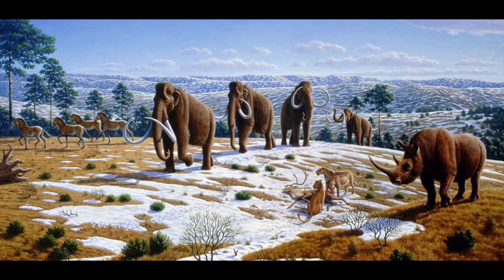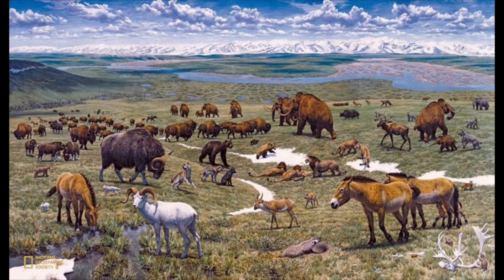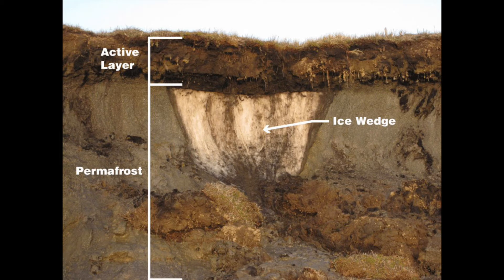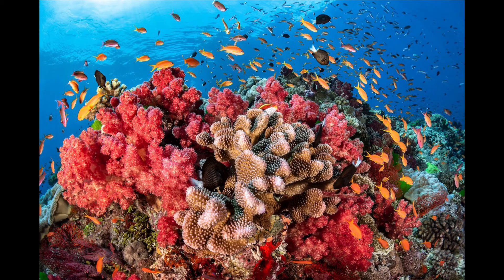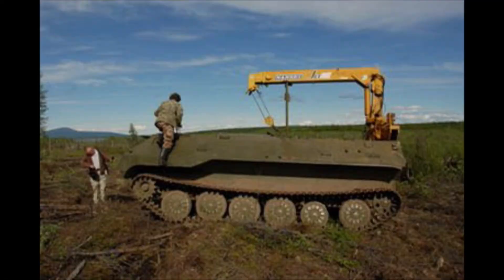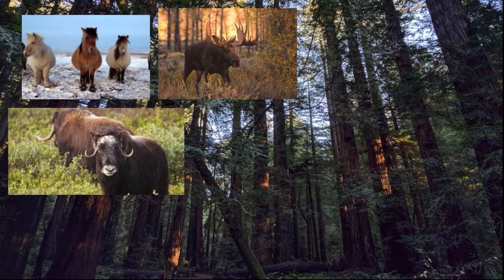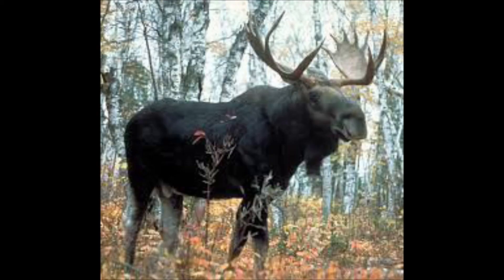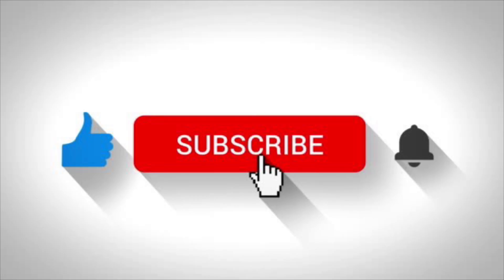Why is Pleistocene Park important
In this video we will talk about the importance of keeping the permafrost frozen